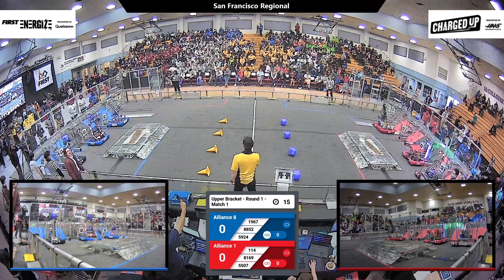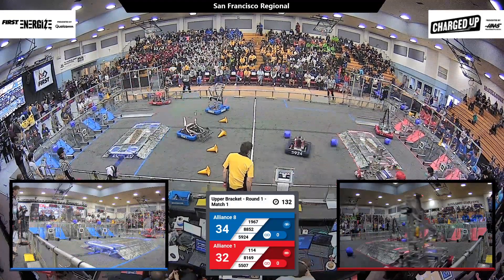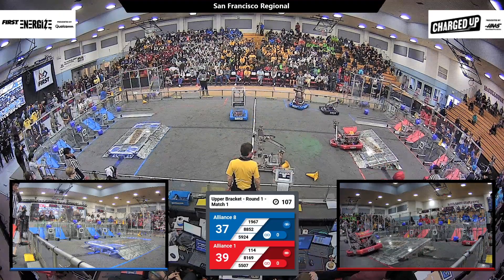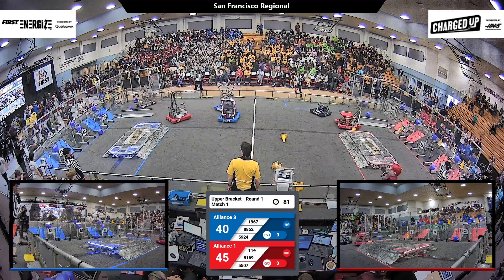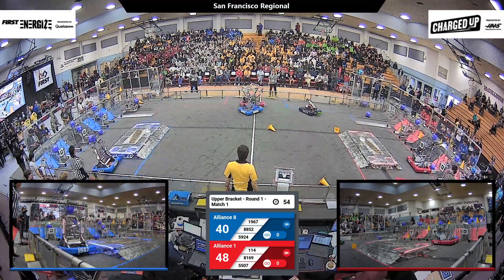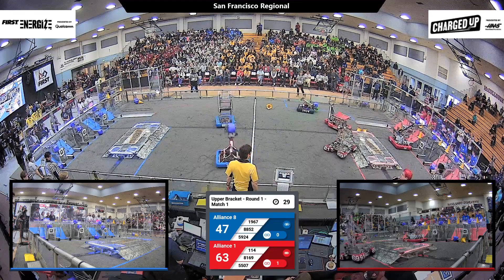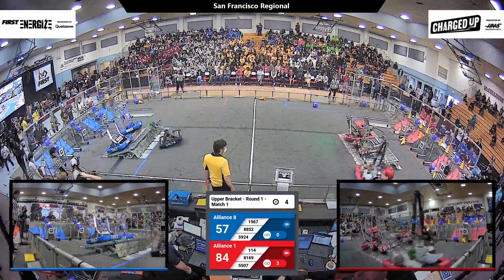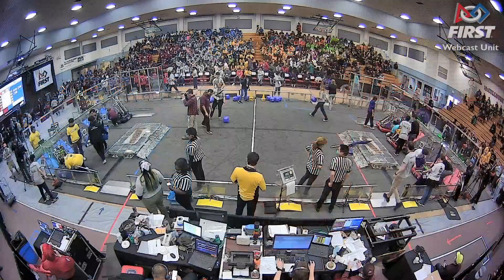Match 1 (R1) - 2023 San Francisco Regional